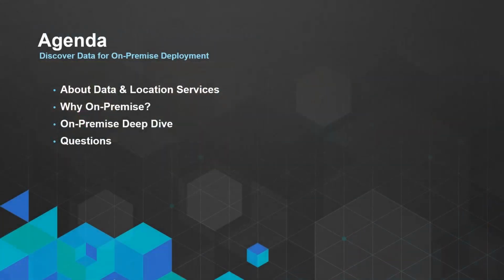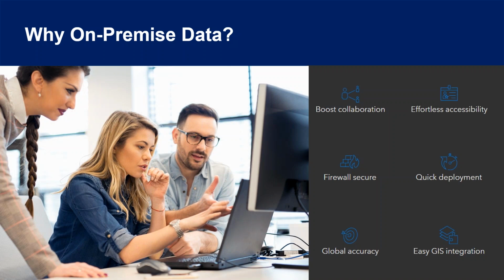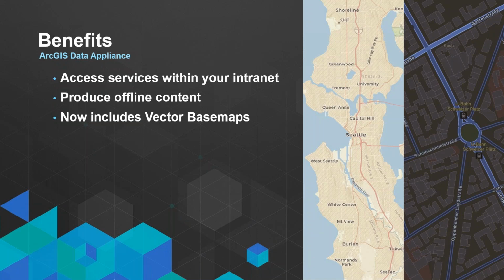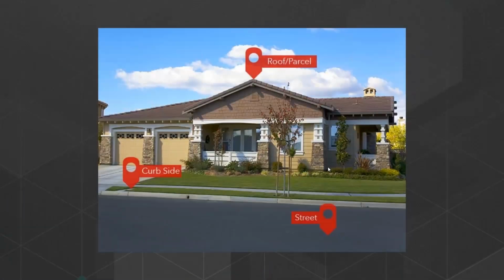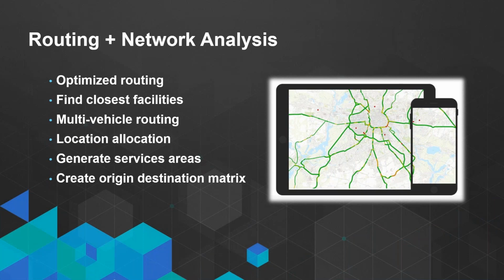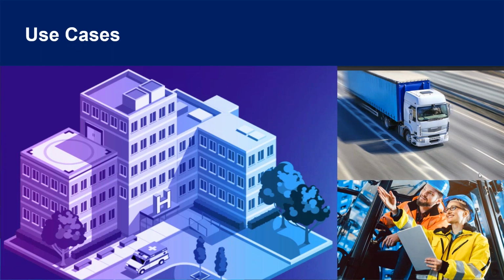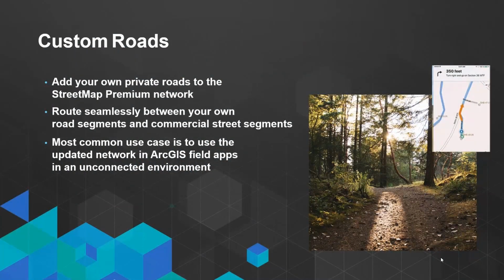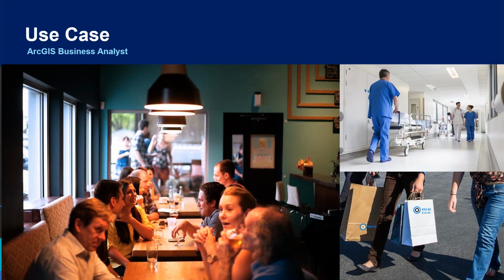Discover Data for On-Premise Deployment | Esri Spatial Data Webinar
Work with confidence by accessing and deploying authoritative data, securely on your network. Applicable for various industries – from insurance and healthcare to governments and utilities – organizations need to access authoritative data securely while protecting that data within their internal databases. Get started safely creating, publishing, and sharing map services behind your firewall by discovering your options for on-premise GIS solutions including Data Appliance for ArcGIS, StreetMap Premium for ArcGIS, World Geocoder for ArcGIS, and ArcGIS Business Analyst.